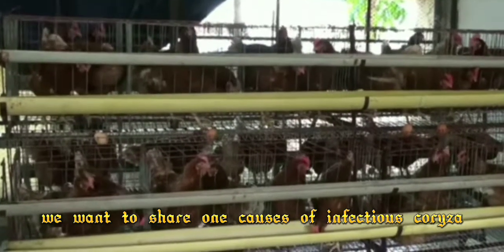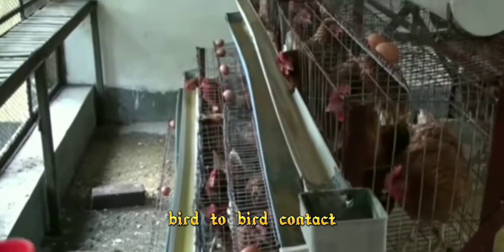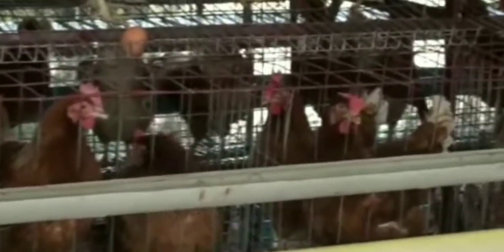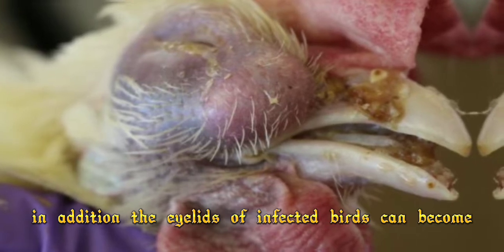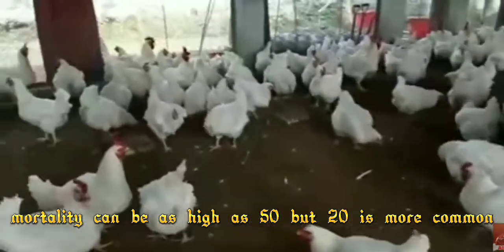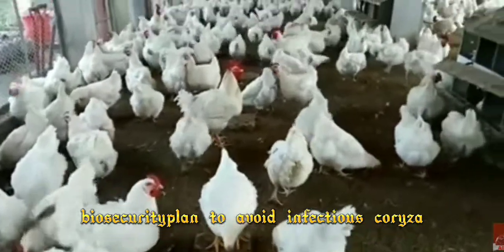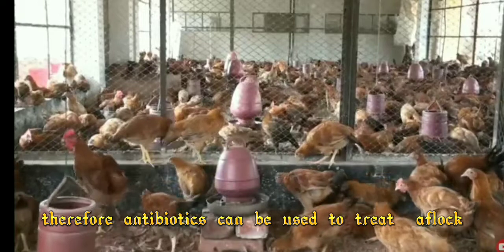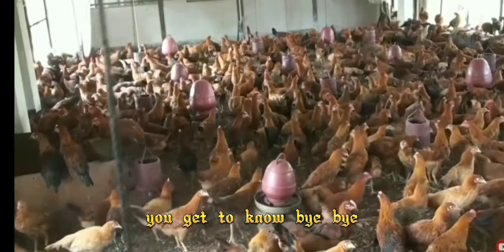Infectious coryza, causes,signs and symptoms, prevention and treatment # infectious coryza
In this video we share the causes, signs and symptoms, prevention and treatment for infectious coryza in chickens/ poultry
# infectious coryza
chicken farming
chicken disease